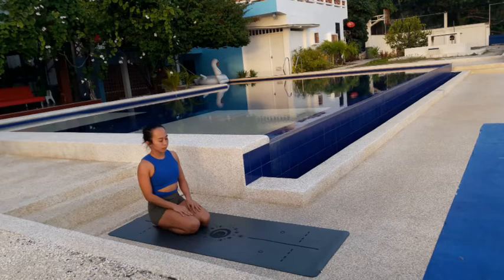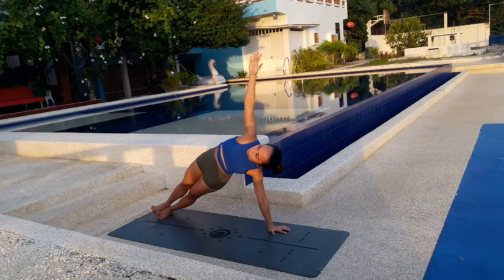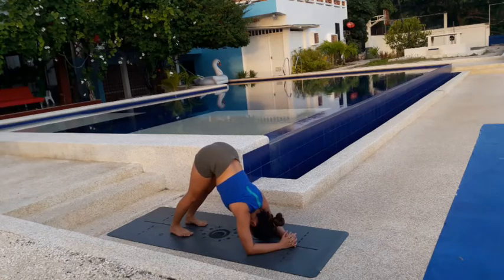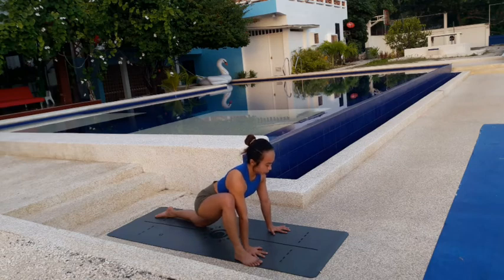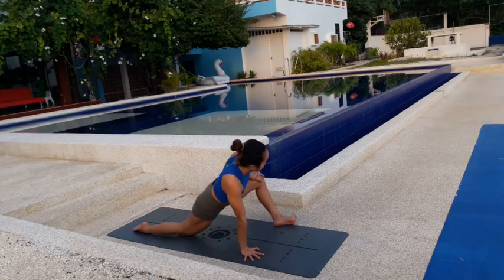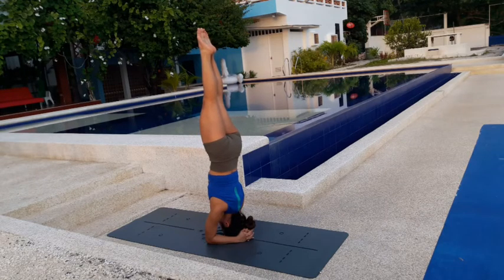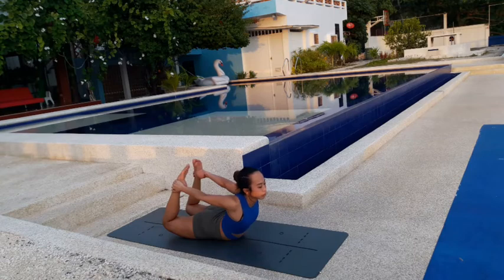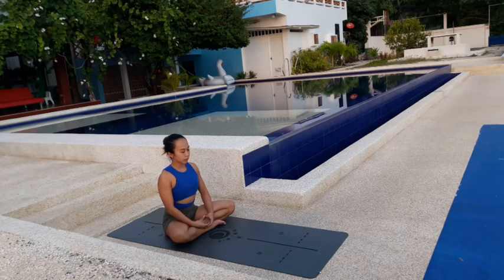Day 3 // 3 Day Headstand Series - Get Stronger for Headstand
Welcome back to the last day of the headstand series! For today, we will focus on both the upper body and the lower body! Don't worry. This won't be the last headstand series on this channel. There will be more. :)